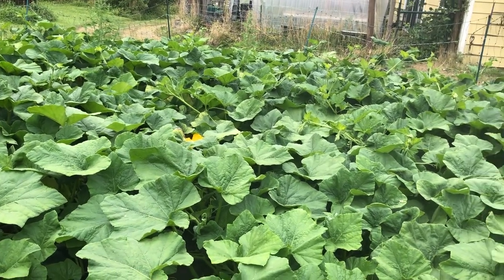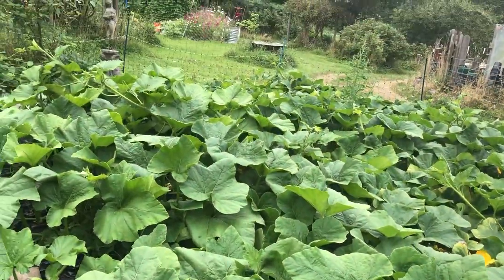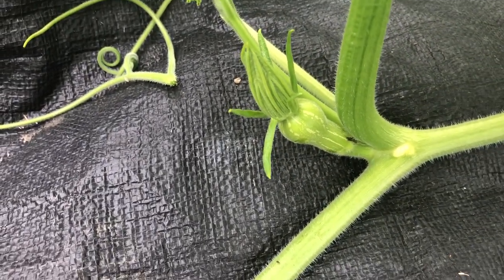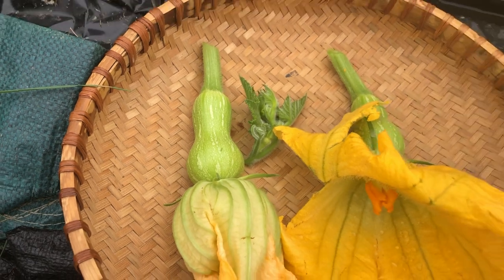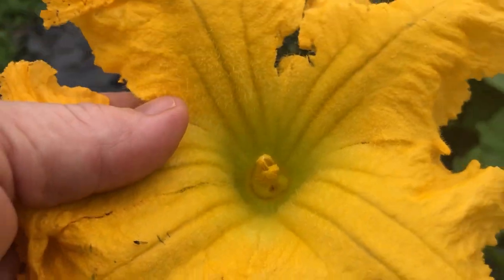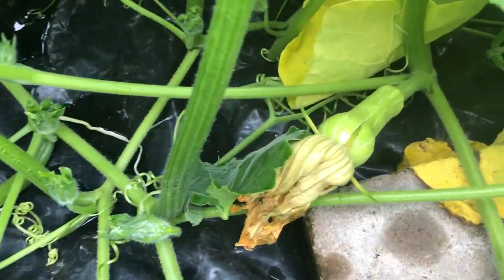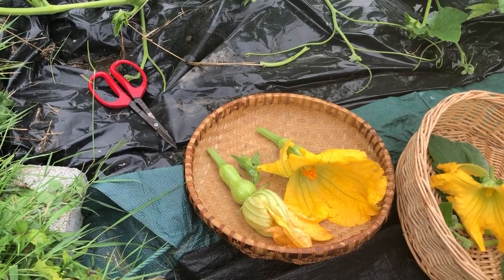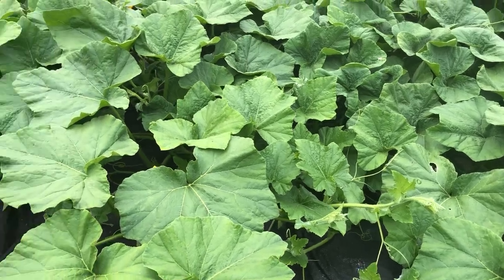The Amazing Squash Plant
A 3 minute look at all of the parts of a squash plant that are edible before the squash even ripens. You'll be surprised, I sure was.